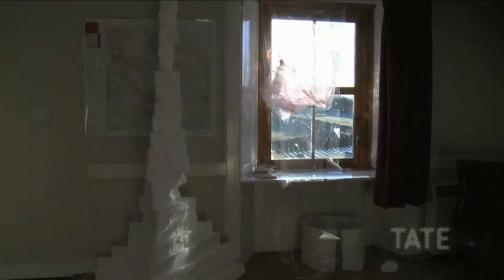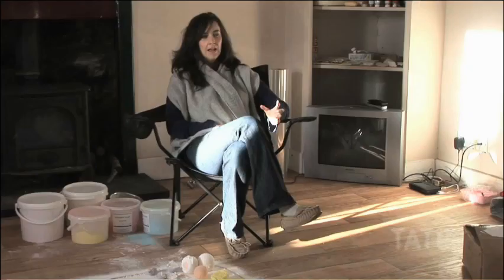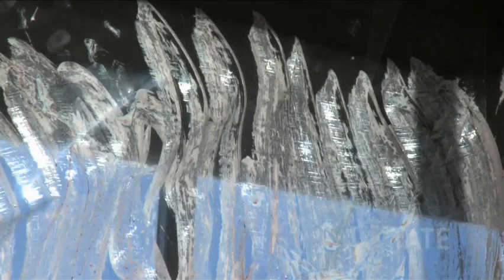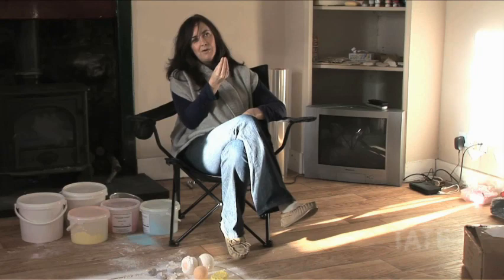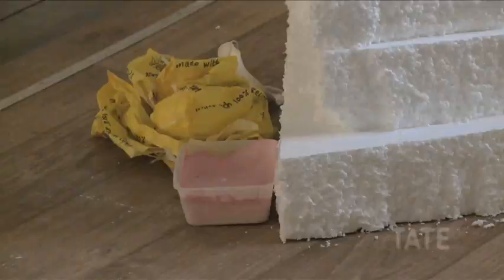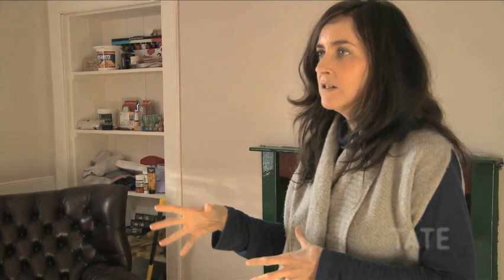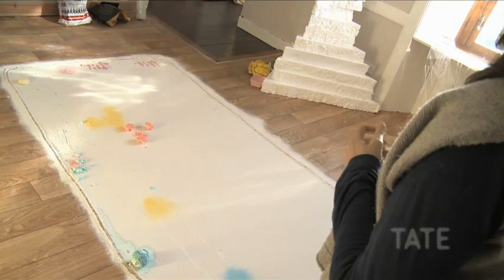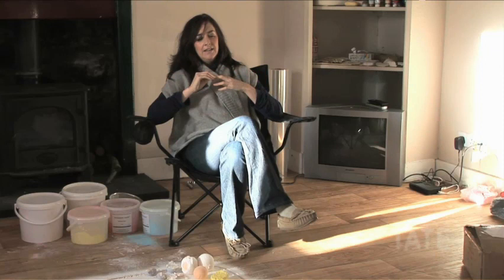TateShots Karla Black